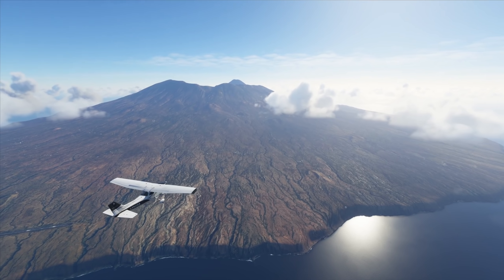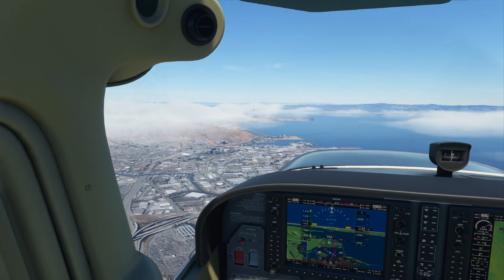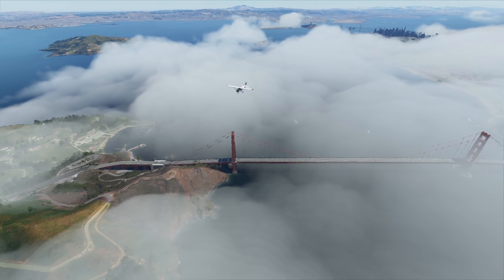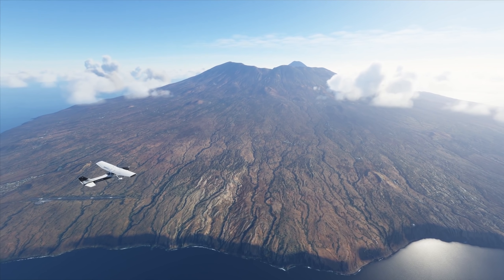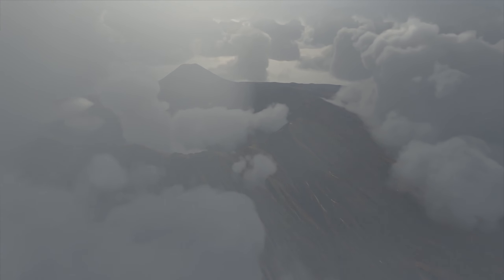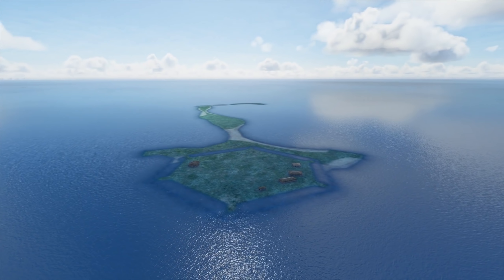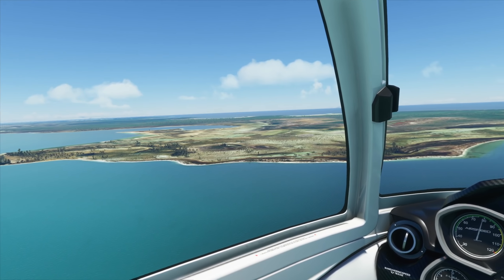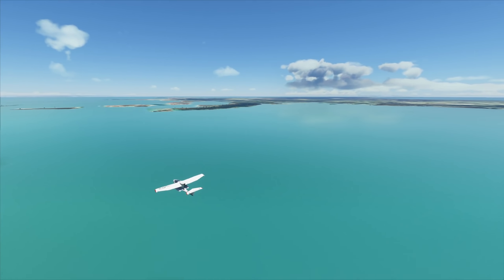Microsoft Flight Simulator - Three Great Locations And Three Missed Opportunities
One of the things I enjoy the most about Microsoft Flight Simulator, is virtual sight seeing.  There's a load of awesome places around the world, and the sim does a great job of allowing us to easily visit them.  So here's three locations that are well worth a visit, and another three that - for now at least are missed opportunities.

The six locations in this video:
San Francisco
Jeju Island
Cape Verde
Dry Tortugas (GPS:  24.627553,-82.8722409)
Turks and Caicos Islands
Crooked Island